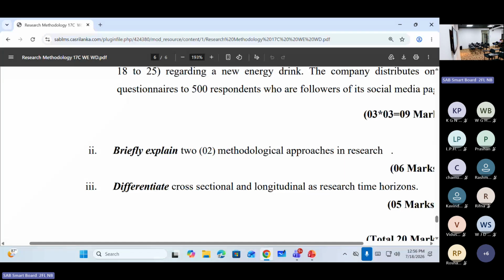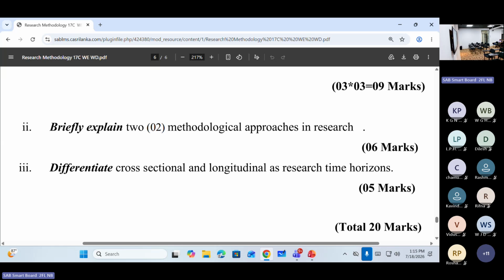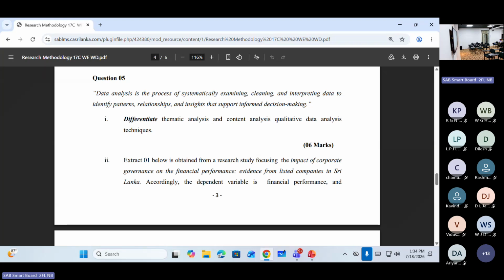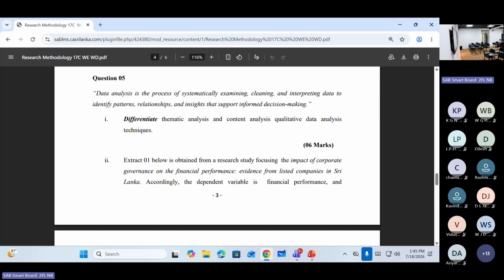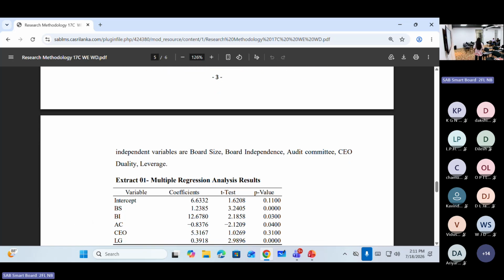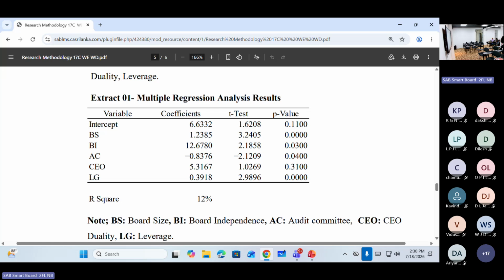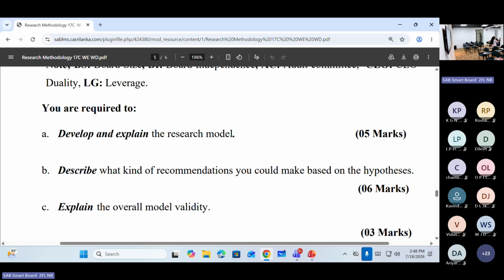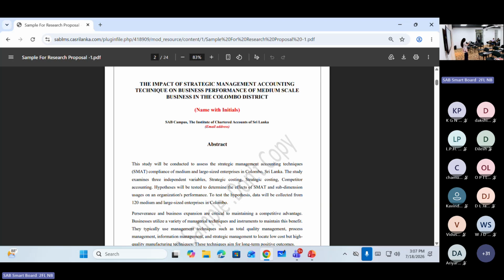BSAA 31033 Research Methodology - 18A WD WE/18C EX (19B EX - HDBA,HDAF) 2026 07.18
411 Colombo - Galle Main Rd, Colombo 00400
Tel - 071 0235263 (WhatsApp/ Voice)